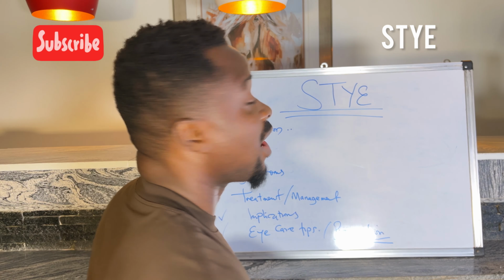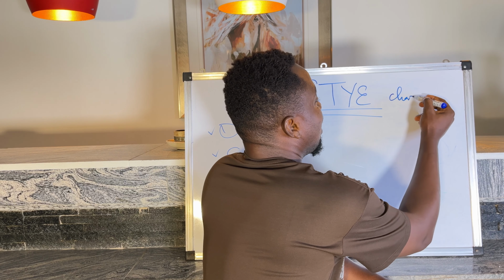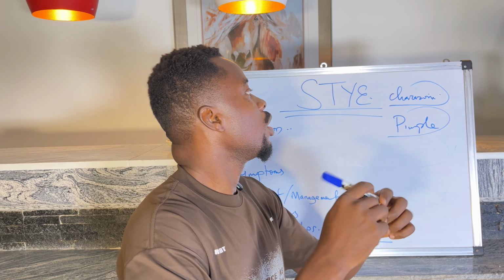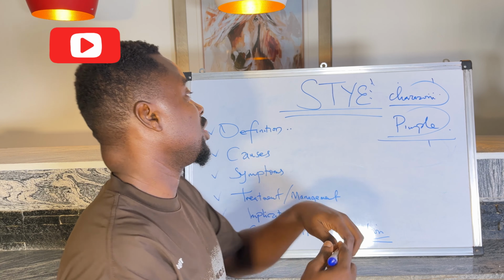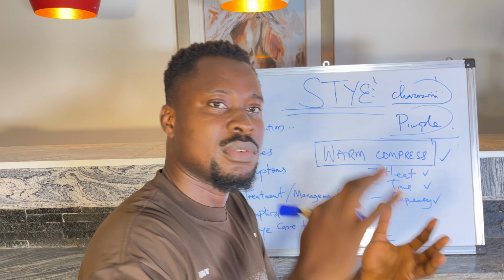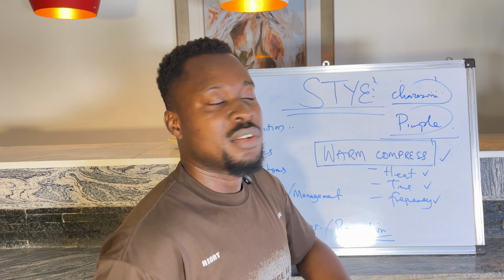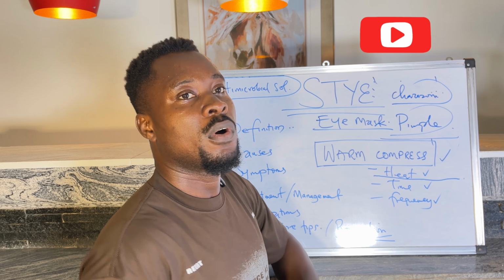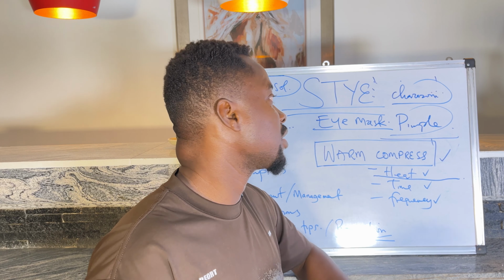Stye, causes, symptoms and treatment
If you are watching us for the first time and you would like to learn more about your eye health, kindly click on the SUBSCRIBER BUTTON and turn on your NOTIFICATION BUTTON so you don’t miss out on any of our videos. If you are already a SUBSCRIBER, you can always COMMENT your observation, like and as well let me me any aspect of EYE CARE you would like us to talk about.

Remember, life is difficult for the blind.

LOVE your eye.
PROTECT your eyes.
GET your eyes CHECKED.